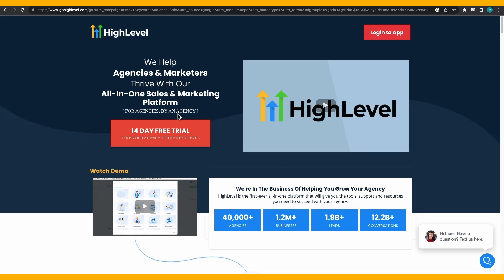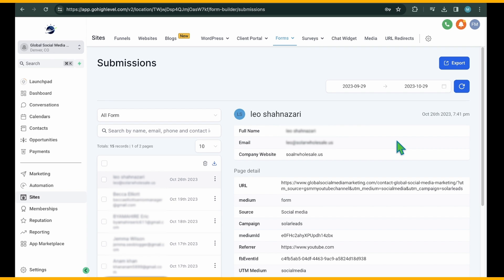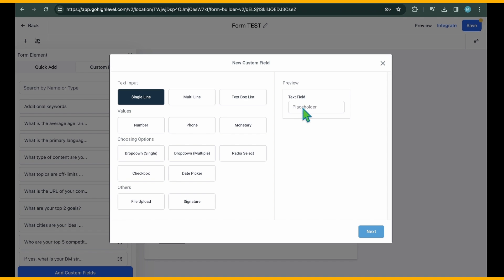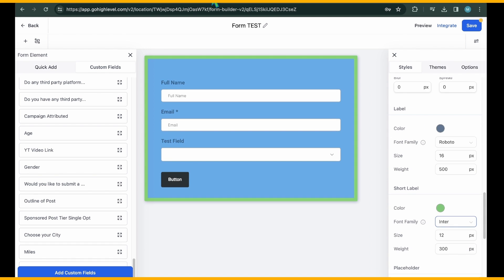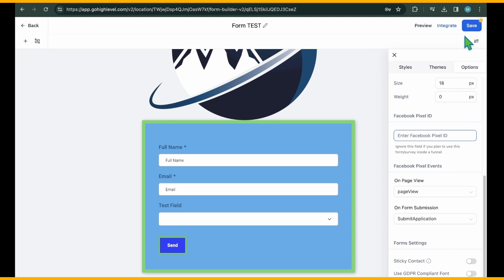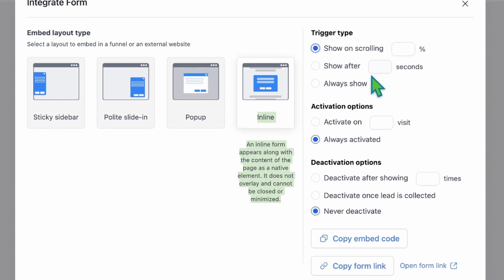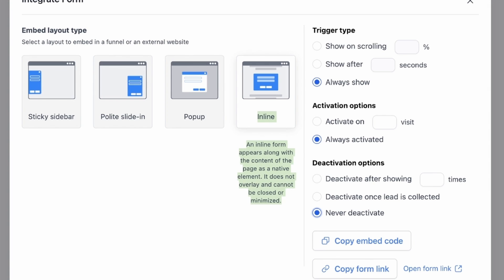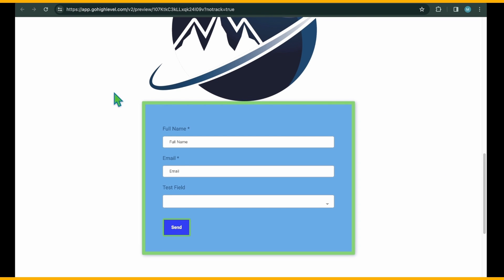How to Create and Embed Forms with GoHighLevel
👇🏻 Click the link below to enroll in our GoHighLevel Course and kickstart your journey to success!

👇🏻 Tune into our webinar to uncover the reasons to join our course and unlock the potential of HighLevel!

Creating and Embedding Forms with HighLevel